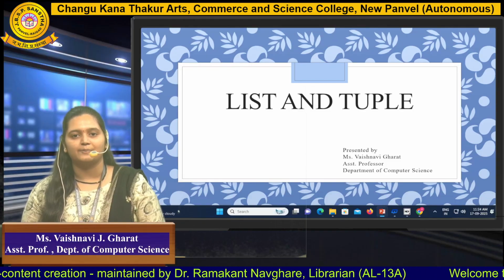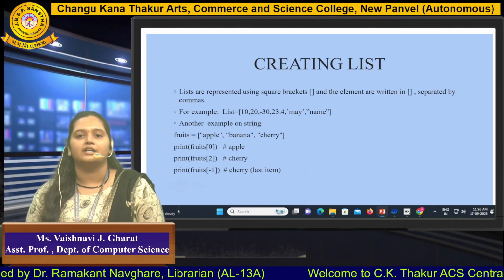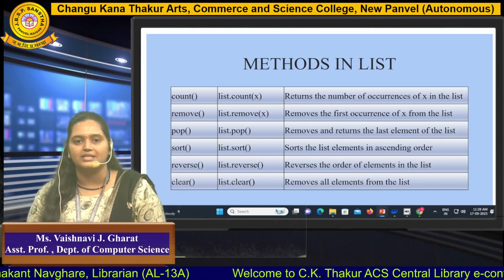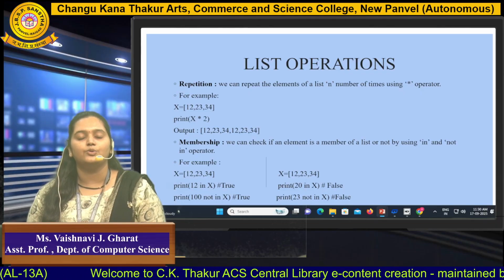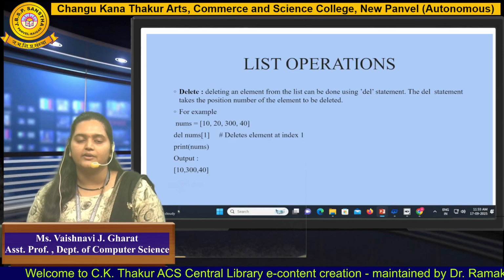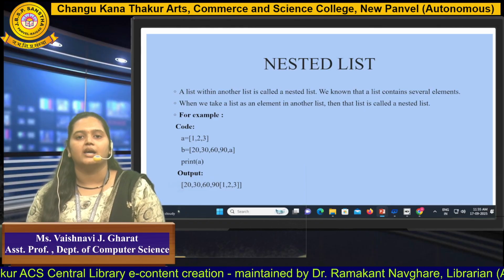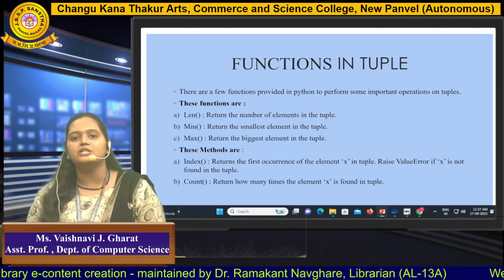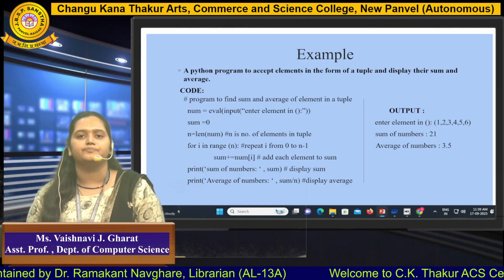Ms.Vaishnavi Gharat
List and Tuple